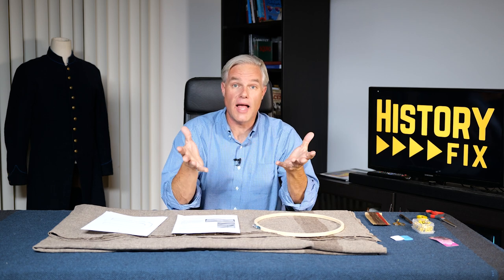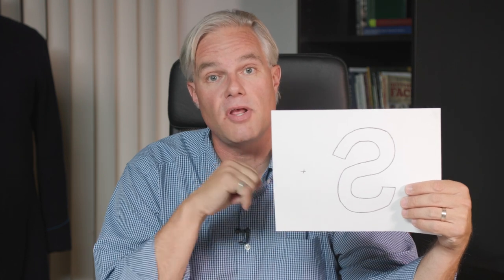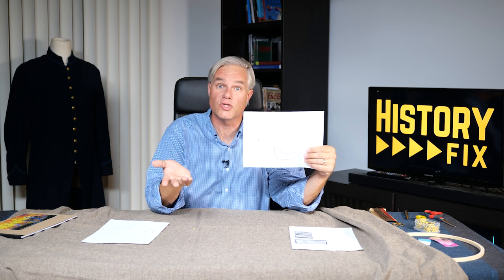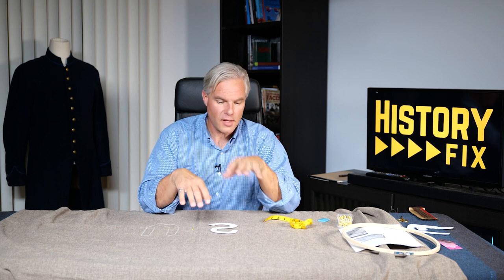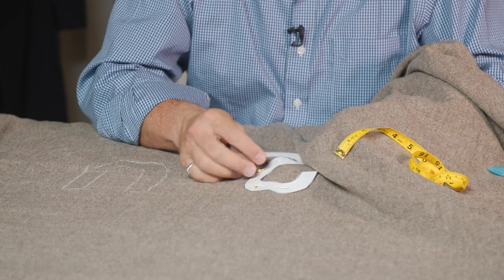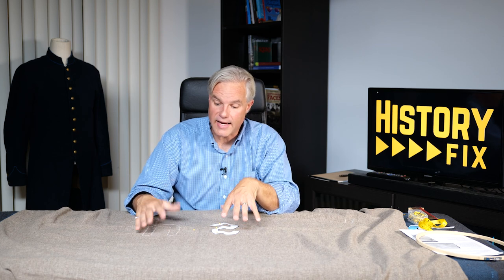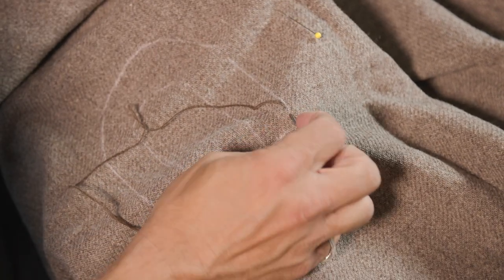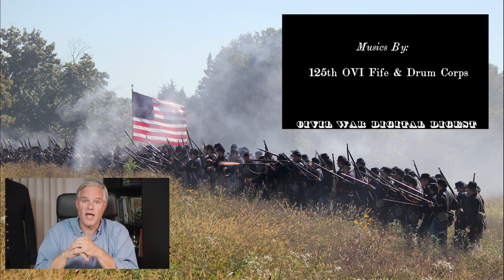Civil War Blanket - "US" in backstitch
It is time to revisit sewing the US on an issue blanket. This episode demonstrates a third way to match an original and provides more tips that could help with the other templates shared previously. Will shows you how to sew on the US template that is provided with the US Issue Blanket from B & B Tart. Their reproduction is based on an original carried by a private in the 7th Indiana Volunteer Cavalry. Bonus, if you are learning to sew, you will see how to do a back stitch that is a key stitch to know!

Thanks to the 125th OVI Fife and Drum Corps for supporting this video.